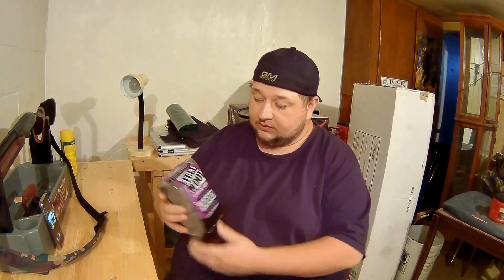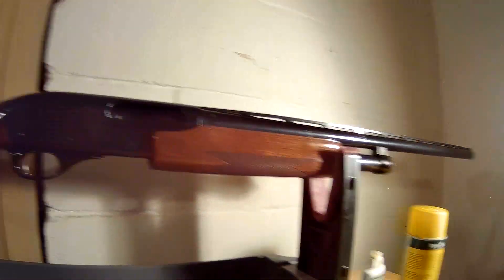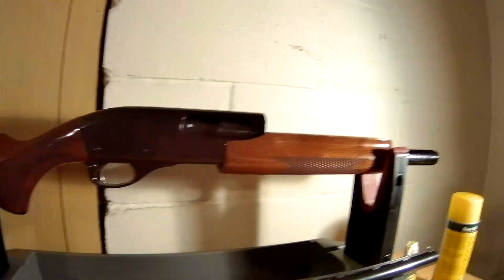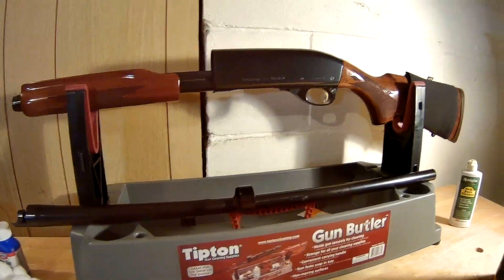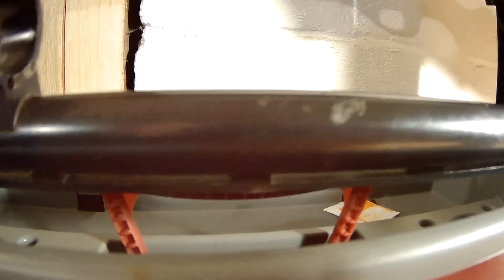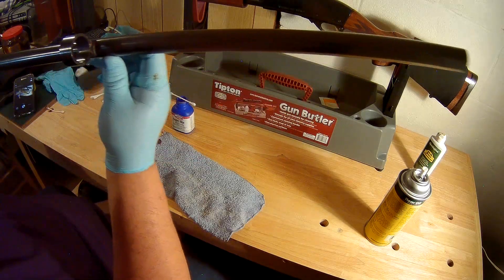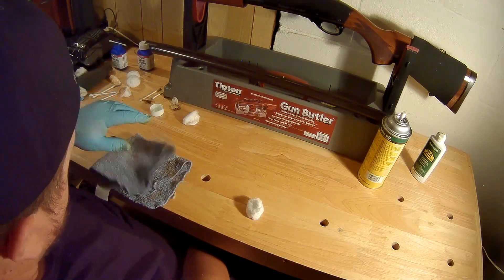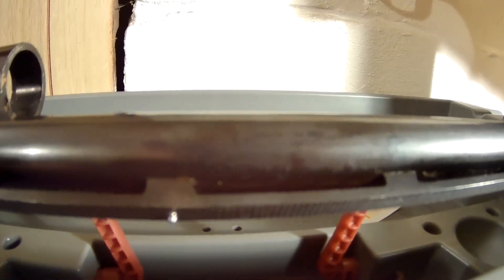How to remove rust from a shotgun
How to remove rust from a shotgun. I'm trying to save my Remington 870 from rusting where the blueing is damaged.